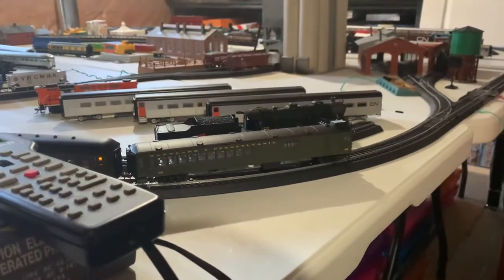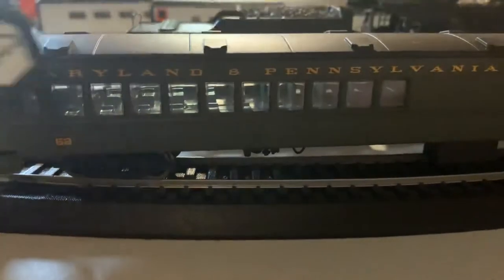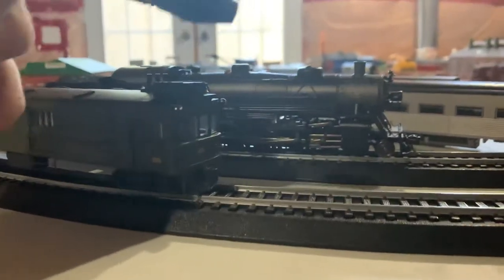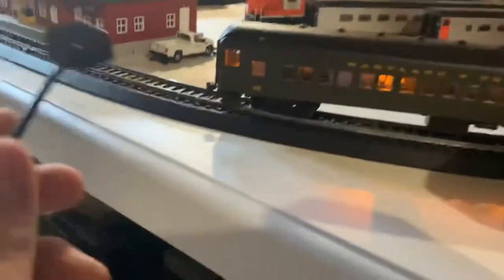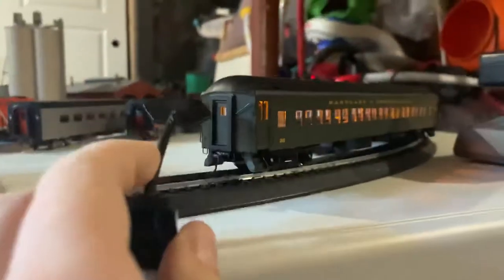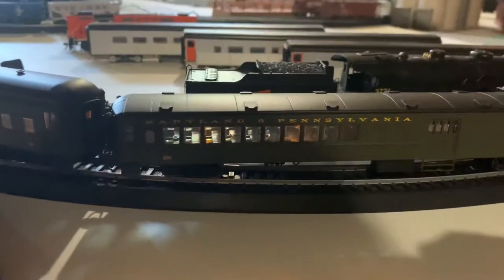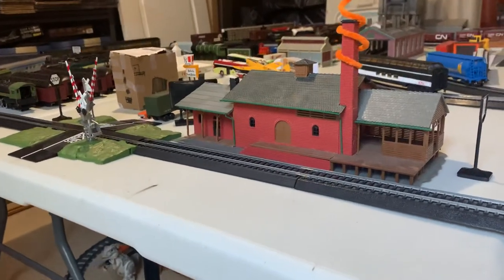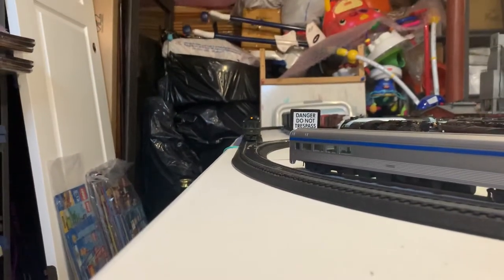Spectrum doodlebug review